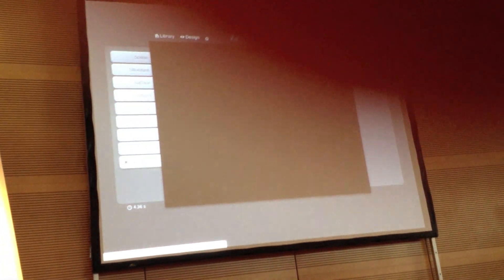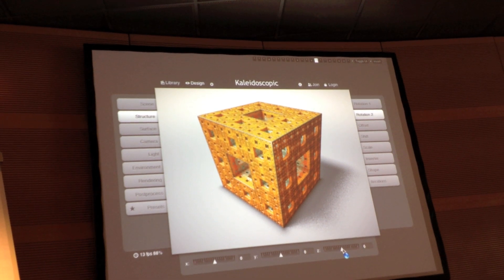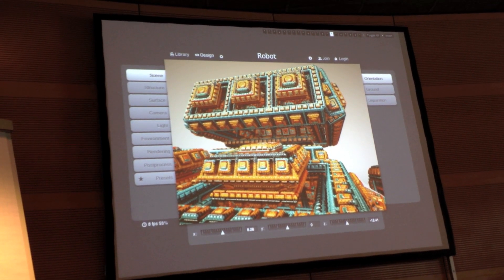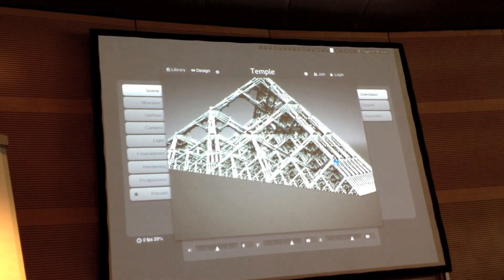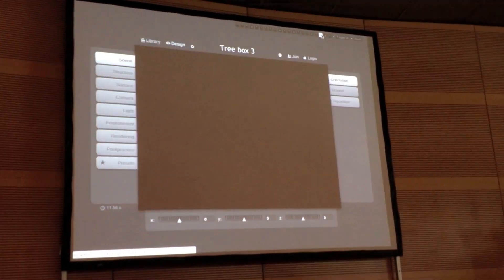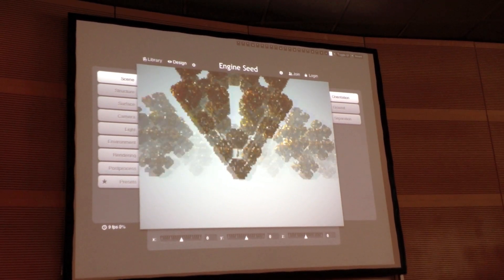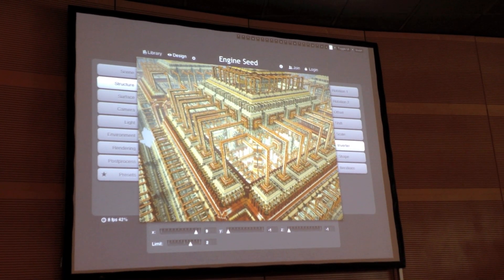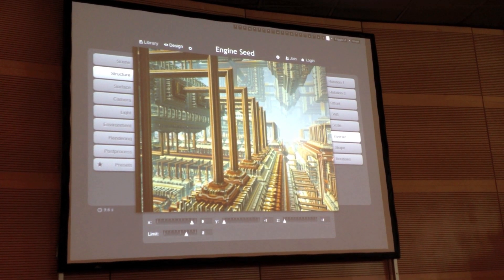Fractals, exploring the Infinite!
Five minutes from Tom Beddard's session about computer (WebGL) rendered fractals at Beyond Tellerrand Play 2012 in Cologne, Germany.